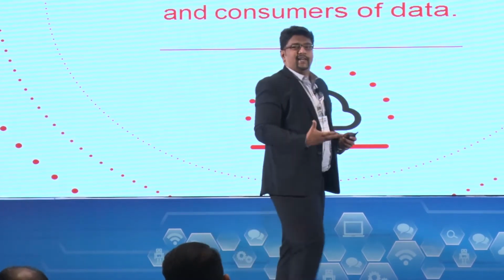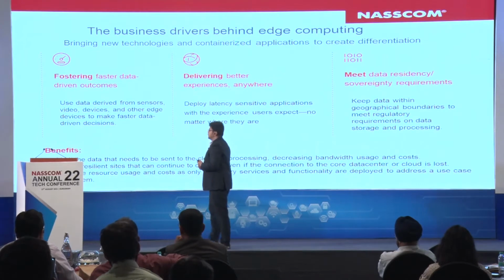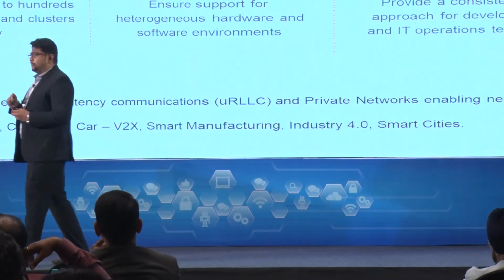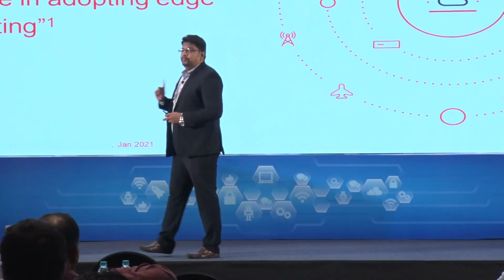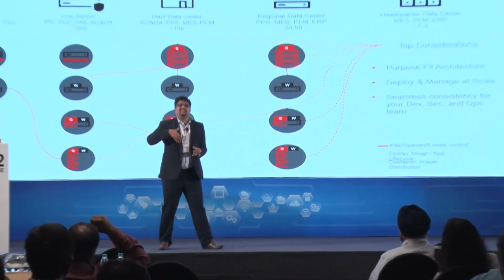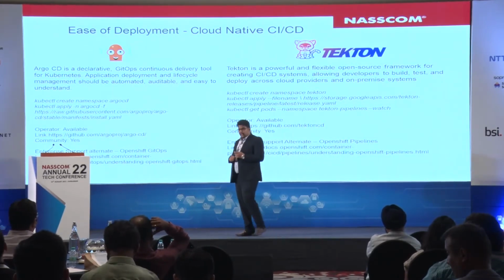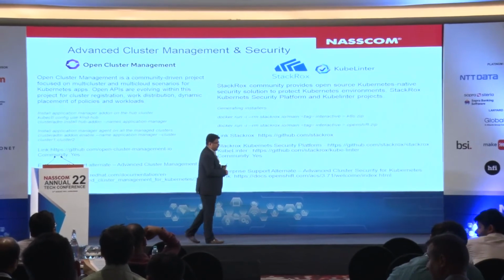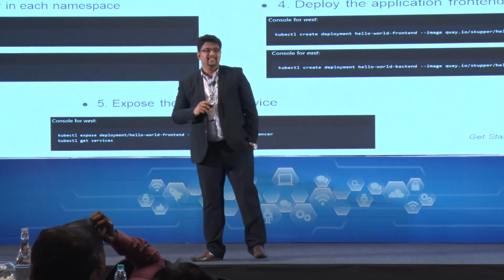Shifting Cloud-Native Principles to the Edge | 9th NASSCOM Annual Technology Conference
Shifting Cloud-Native Principles to the Edge - Day 2

Speaker:
-Vinay G Rajagopal, ISV Technology Lead Architect for Partner Ecosystem, RedHat

NASSCOM does not take any liability with respect to the content and will not be liable in any manner whatsoever for any kind of liability relating to inaccuracy or incompleteness of the information provided. The content may contain links to certain third-party websites and these links are provided solely for convenience. The presence of these links should not, under any circumstances, be considered an endorsement of their content or NASSCOM’s claim to their copyright.  If you chose to access these websites, you do so at your own risk.